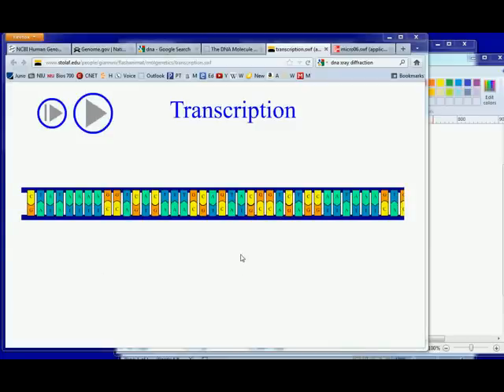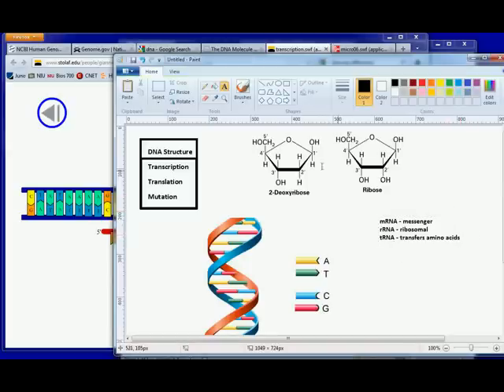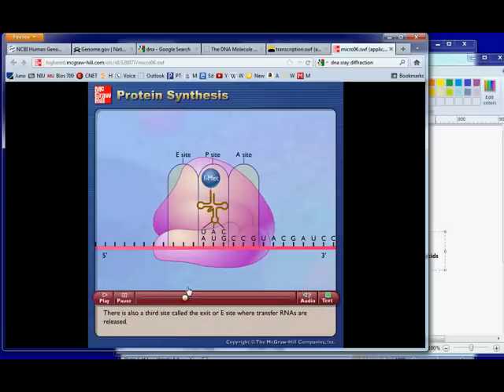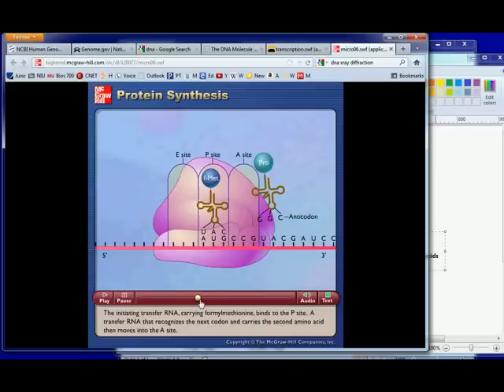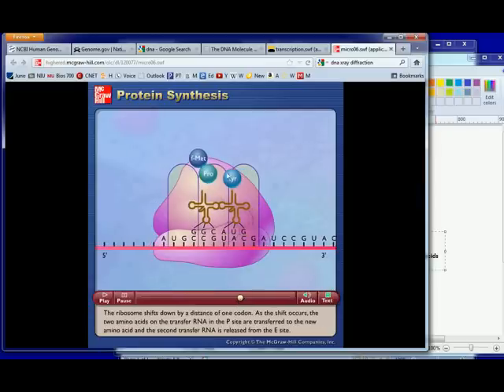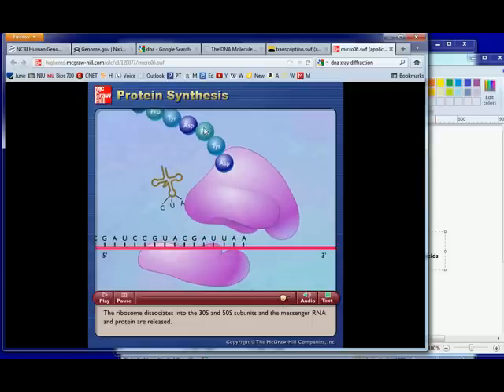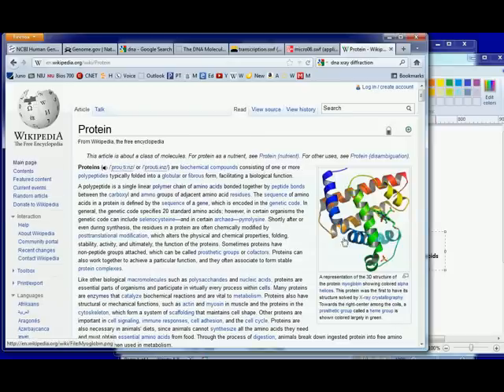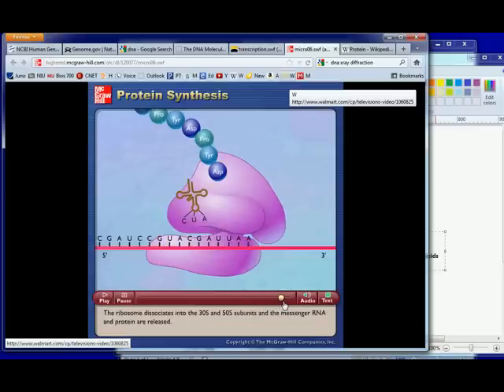Marchand Biology - DNA to RNA to Proteins (2 of 3)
Focusing on translation.From McGraw-Hill